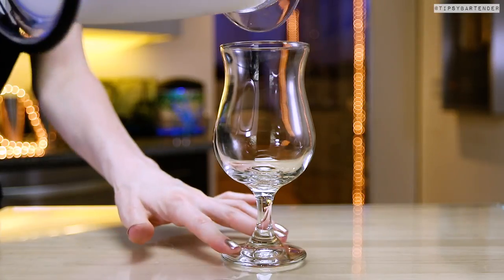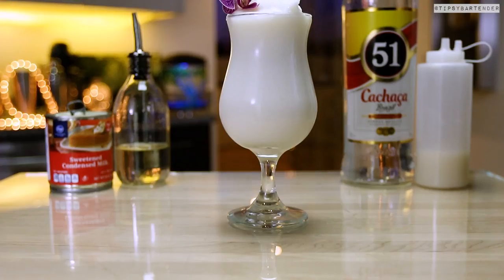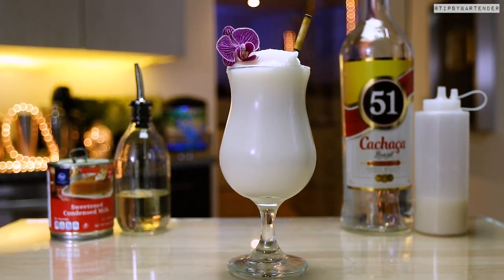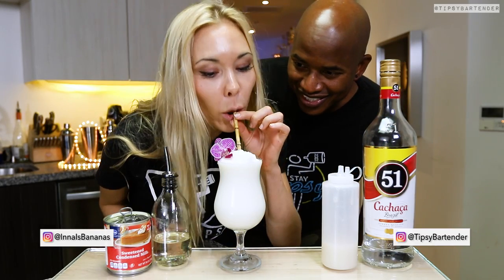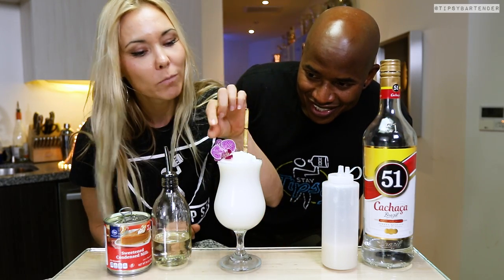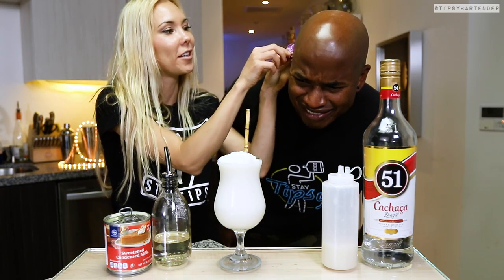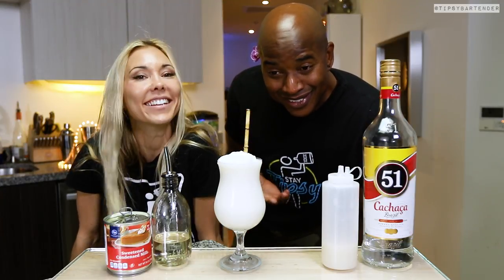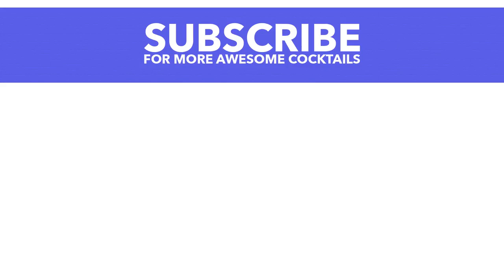Cachaça Batida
Here's the recipe:

2 oz. (60ml) Cachaca
2 oz. (60ml) Cream Of Coconut
2 oz. (60ml) Sweetened Condensed Milk
1/2 oz. (15ml) Simple Syrup
Ice
Garnish: Flower

PREPARATION
1. Add ice to blended before pouring over cachaca, cream of coconut, sweetened condensed milk and simple syrup. Blend to combine.
2. Pour mix into glass and garnish with a flower. Enjoy responsibly!

Send us booze:

Tipsy Bartender
3183 Wilshire Blvd